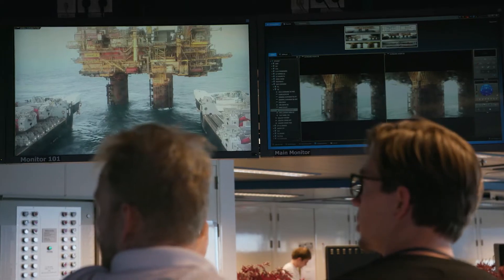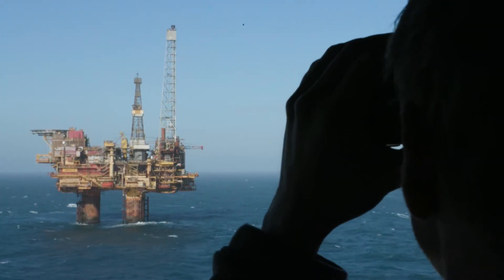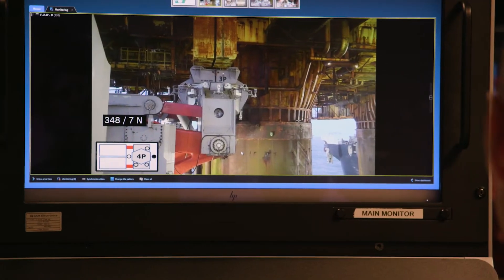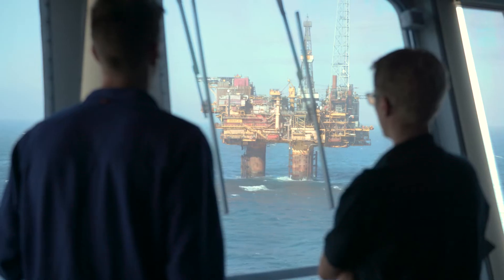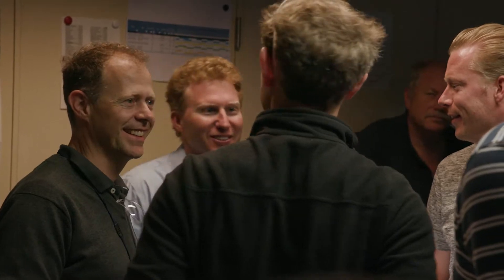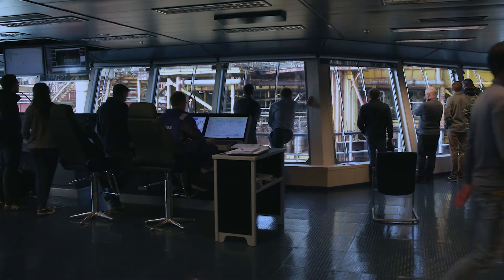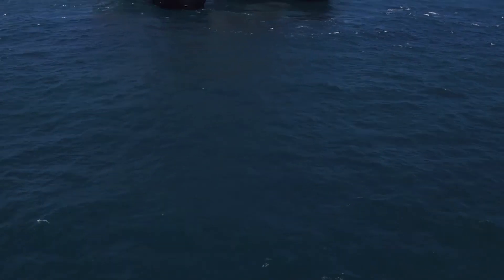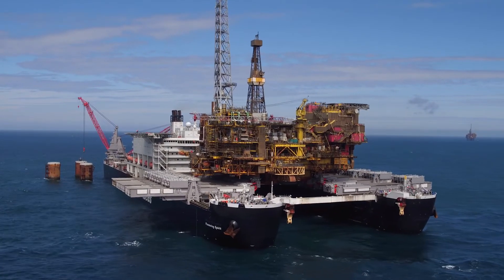The people behind the successful Brent Bravo platform removal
• The single-lift removal of these giant topsides took 4 hours
• Bravo is second platform removed by Allseas from North Sea’s Brent field

Allseas’ record-breaking heavy lift and pipelay vessel Pioneering Spirit safely completed the single-piece removal of the 25,000 t Brent Bravo topsides from the North Sea. Completed early Tuesday morning, the operation took approximately 4 hours, from positioning the vessel around the platform to the moment of the lift. The actual “fast lift” of the topsides took only 9 seconds.

Brent Bravo is the second of four platforms, after Brent Delta in 2017, to be decommissioned and removed from the Brent oil and gas field. On both occasions, Shell U.K. Limited has utilised Pioneering Spirit’s  revolutionary single lift, motion-compensated technology. Today’s lift successfully concludes two years of intense planning and offshore engineering works, and further reinforces the vessel’s reputation as an industry game-changer.

Located 186 km off the northeast coast of the Shetland Islands, the Brent Bravo platform comprised a topsides structure supported by three 12 m diameter steel-reinforced concrete legs, which stand in 140 m of water.
Cuts between the topsides and supporting legs were made during the final months of platform preparations. Until the lift, the structure was held in place by purpose-built shear restraints that prevented lateral movement. The concrete legs remain in situ, capped with concrete covers fitted by one of the vessel’s cranes. A solar-powered navigational aid has also been installed on top of one of the capped legs.

The 125 m tall, 70 m wide topsides have since been sea-fastened on board Pioneering Spirit   for transport to the Able UK decommissioning yard in Teesside, North East England. At a nearshore location off the coast of Hartlepool, the topsides will be transferred to Allseas’ cargo barge Iron Lady   for the final leg of its journey, towage up the Seaton Channel and load-in to the quay at Able UK’s yard for dismantling. The successful removal of the Brent Bravo platform would not have been possible without the dedication of a team of dedicated Allseas employees.